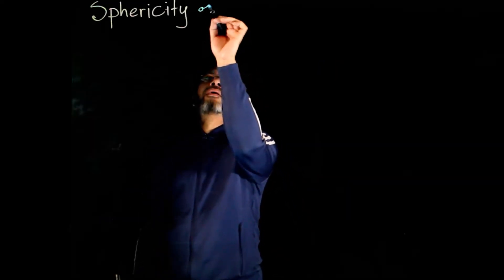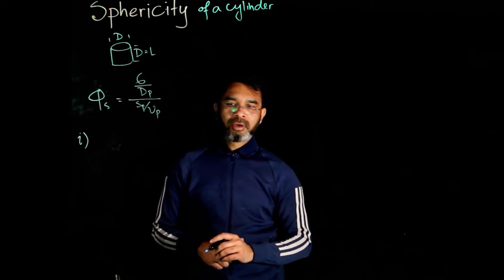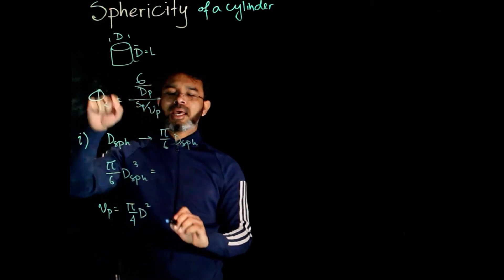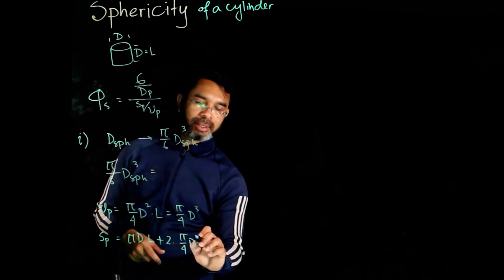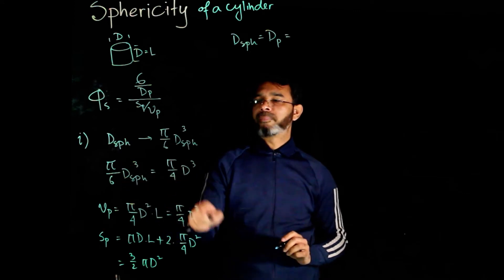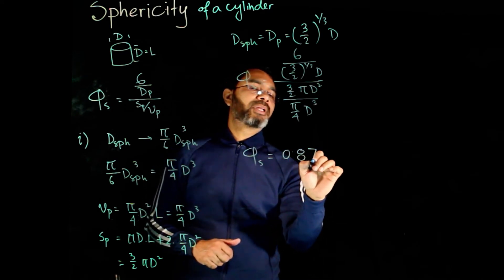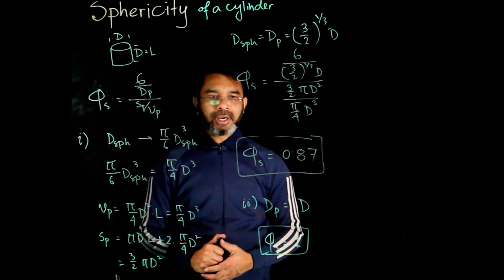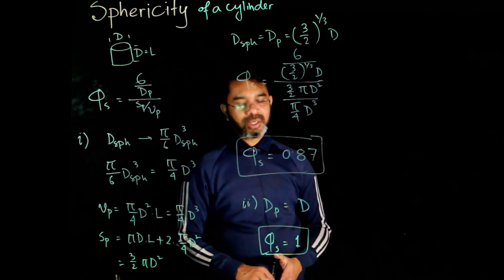Sphericity of short cylinders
Calculates the sphericity of short cylinders based on two definitions of the equivalent diameter. For handout and presentation visit